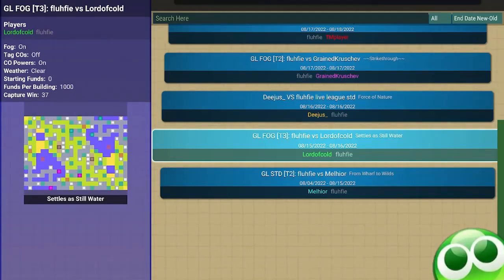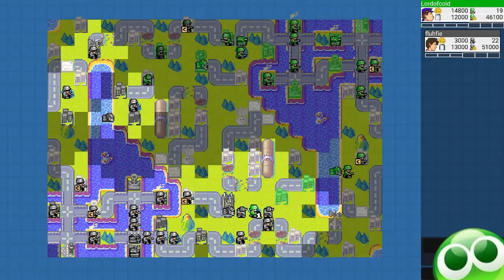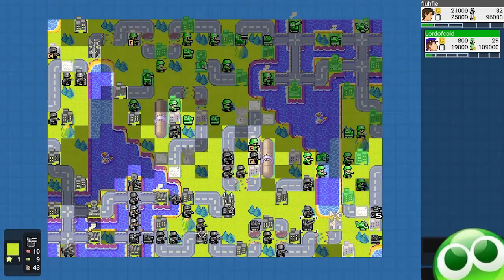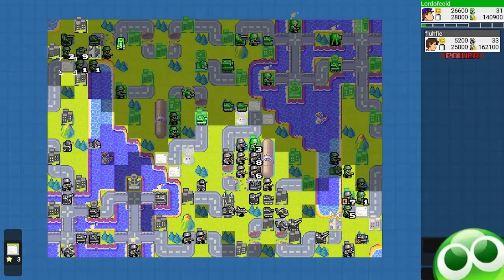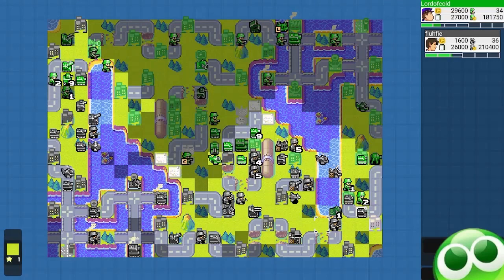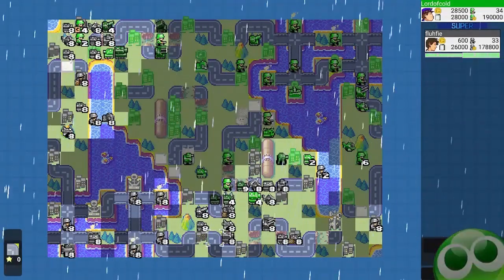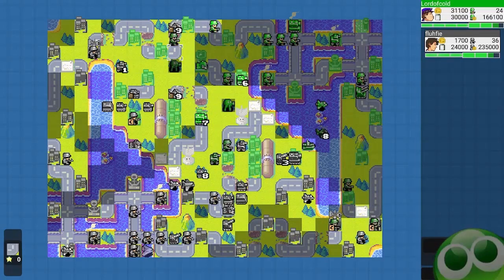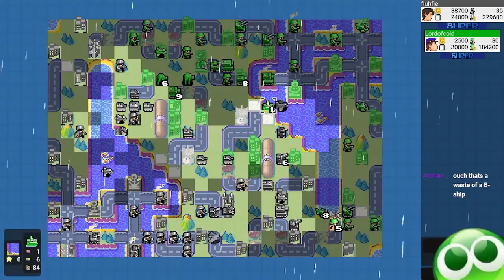Andy vs Drake: Advance Wars by Web Global League T3 replay commentary. fluhfie vs Lordofcold.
on 8/22/22